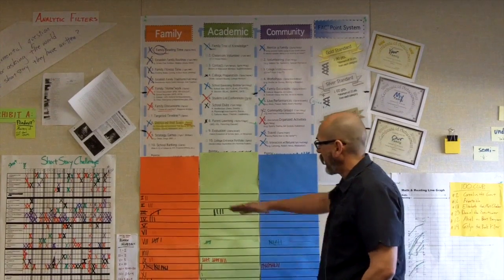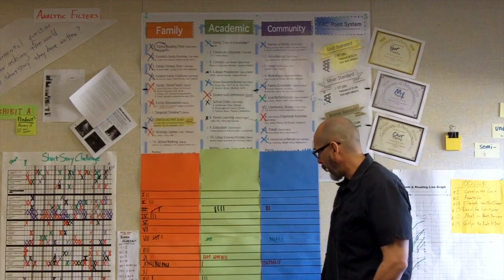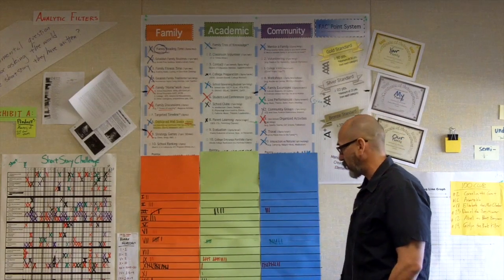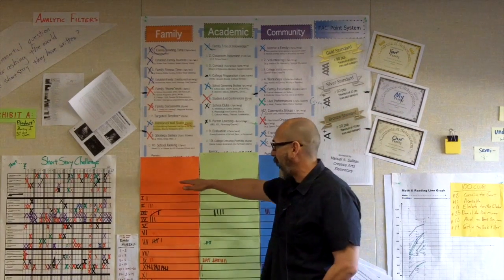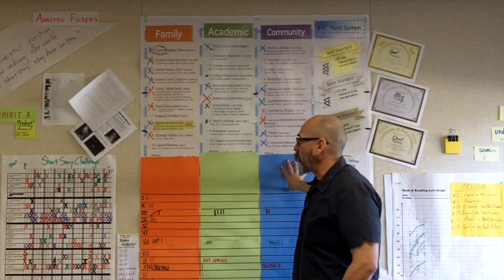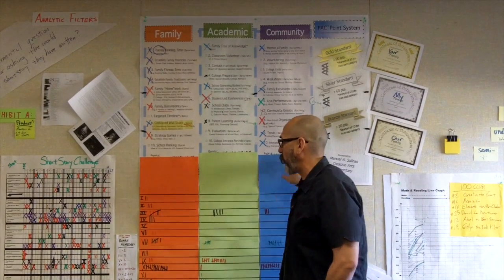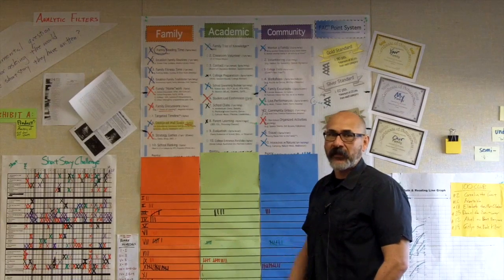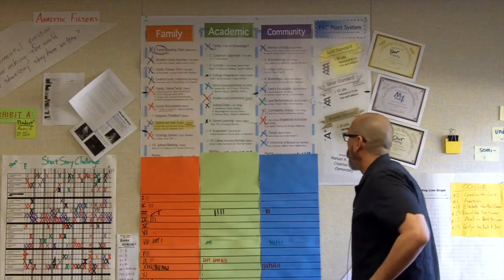FAC #3- Class implementation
The above is a brief video listing suggestions for introducing the Family-Academics-Community (FAC) Posters in the class setting.  As always, the posters are designed to be self-driven and school sites may implement them as they see fit, however pilot classes have demonstrated that the above recommendations are useful (especially for new teachers).